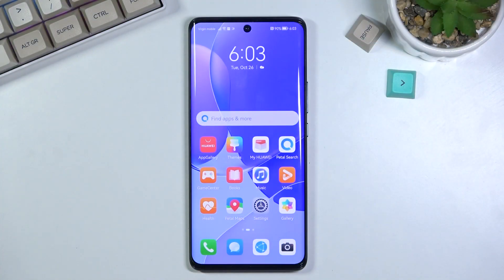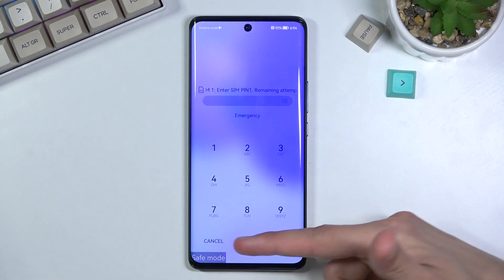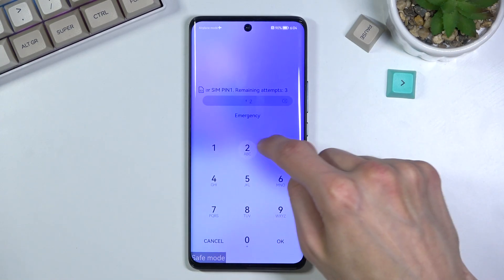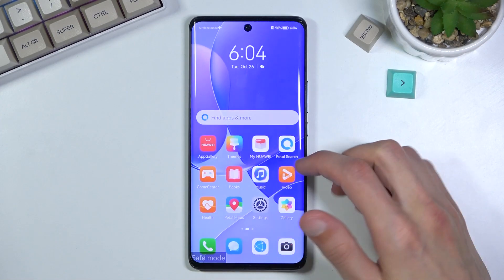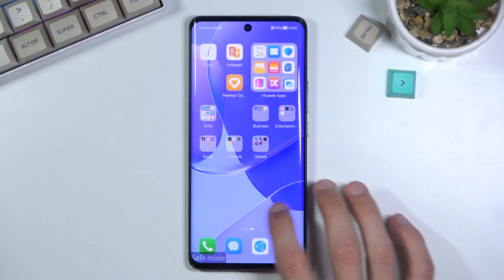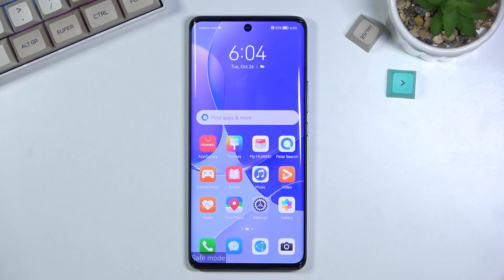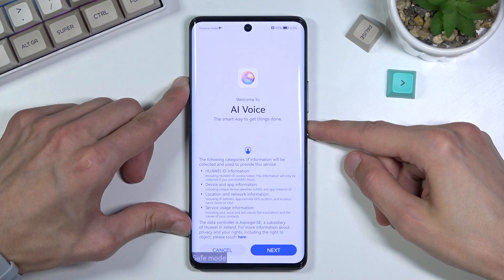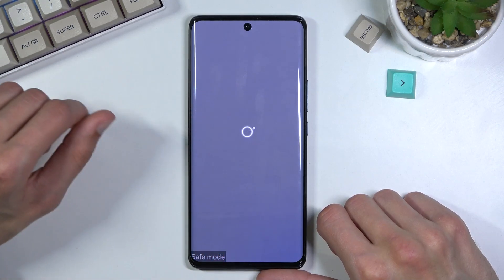How to Run HUAWEI Nova 9 in Safe Mode - Enter Safe Mode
Find out more info about HUAWEI Nova 9:
If you noticed a problem with third-party apps on your HUAWEI Nova 9, check out this tutorial. Our specialist will show you how to enter safe mode, in which all third-party apps will be disabled and you can check if they are causing problems. Our expert will show you how to quit safe mode on HUAWEI Nova 9. Go to our YouTube channel if you want to find out more about your HUAWEI Nova 9.

How to use safe mode on HUAWEI Nova 9?  How to Disable Safe Mode in HUAWEI Nova 9? How to fix problems with third-part apps on HUAWEI Nova 9? How to remove third-party apps on HUAWEI Nova 9? How to turn HUAWEI Nova 9 in Safe mode? How to turn on advanced mode on HUAWEI Nova 9? How to disable all third-party apps on HUAWEI Nova 9? How to turn off all third-party apps on HUAWEI Nova 9?